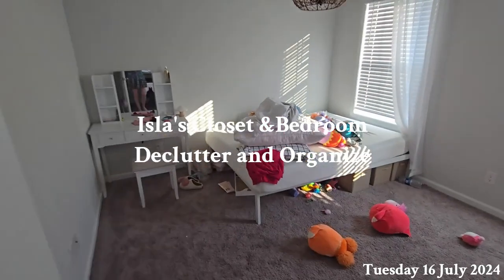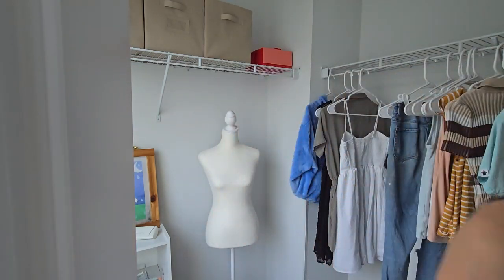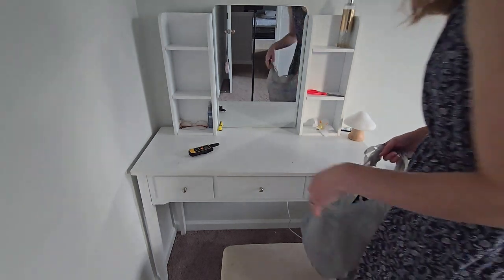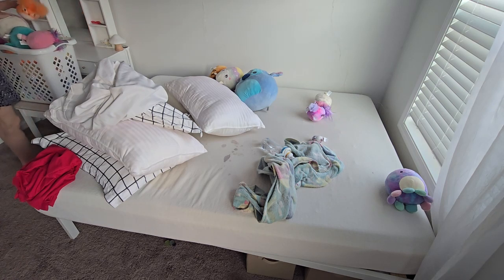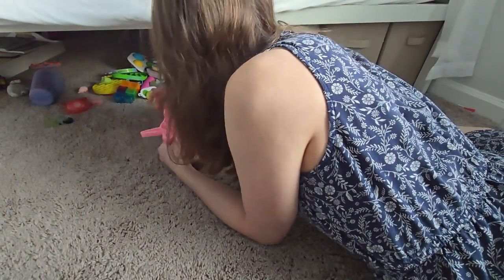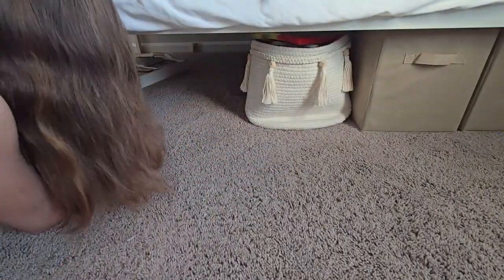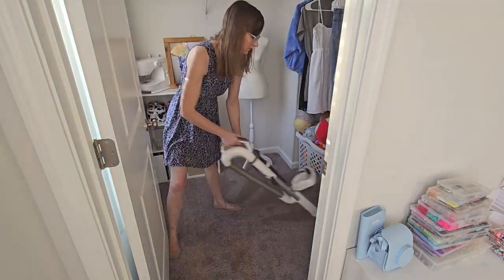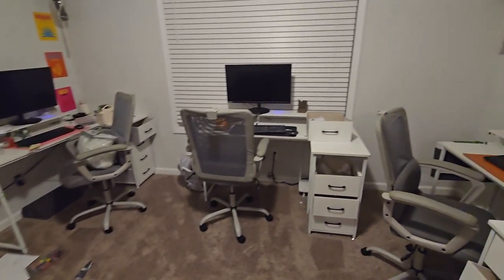Declutter and Organize My TEEN GIRL'S ROOM & CLOSET with Me!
Declutter and organize my oldest daughter's room with me while she's away at "Camp Grandma and Grandpa" (as part of my larger project to simplify our home and realign with my slow living goals).

CHAPTERS
0:00 Introduction
0:15 Closet Floor
1:05 Cubby and Vanity
1:30 Bed Area
2:06 Make Bed with Clean Sheets
3:26 Under Bed
5:05 Vacuum
5:19 Items Decluttered
5:26 Conclusion
5:55 Coming Up